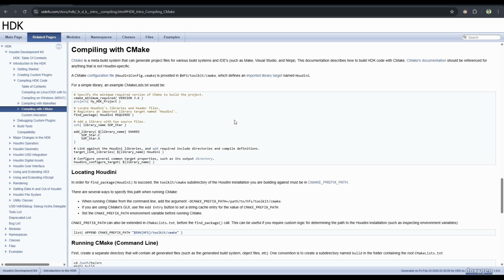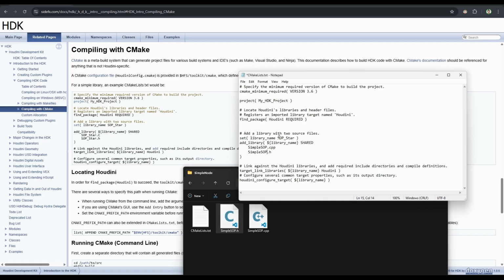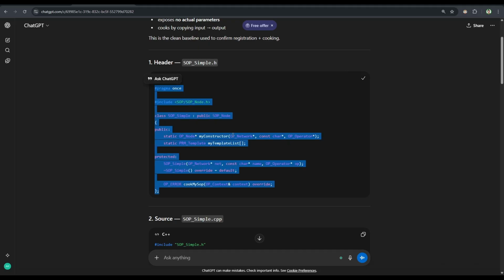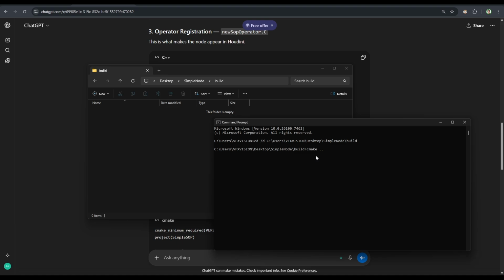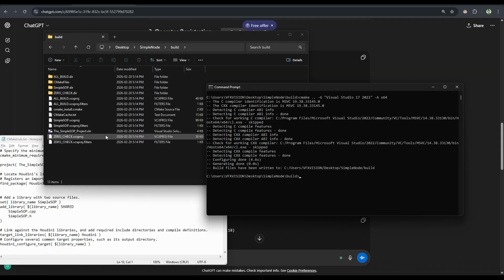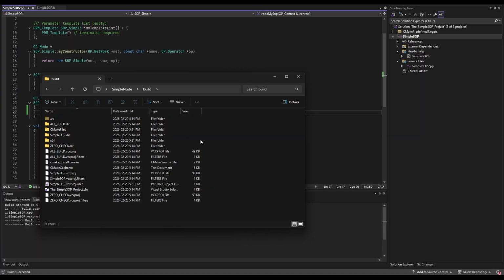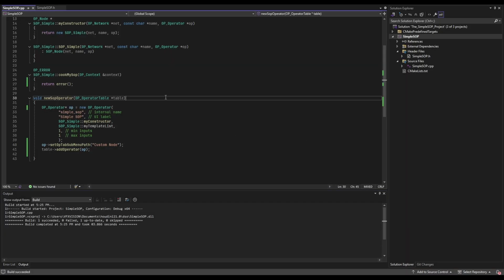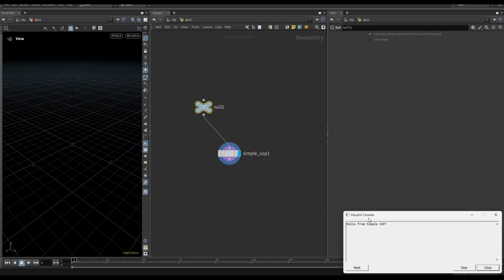Houdini HDK for absolute beginners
Creating even a basic CMake project can feel intimidating—especially for artists stepping into the technical side of Houdini.

In this video, I walk through building a simple CMake project and implementing a minimal SOP node so you can quickly compile, test, and start exploring the HDK documentation with confidence.

Use this as a practical starting point for learning HDK.